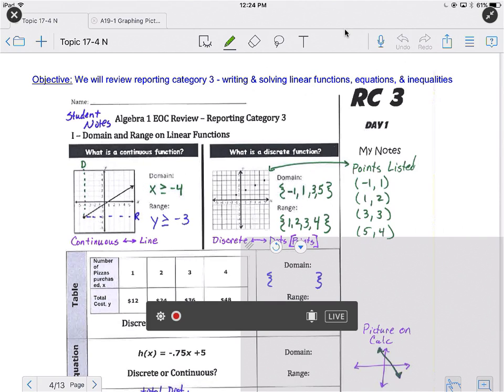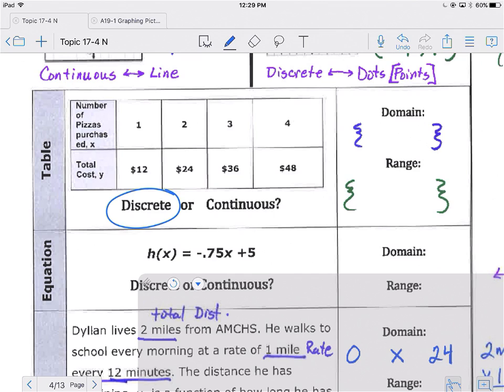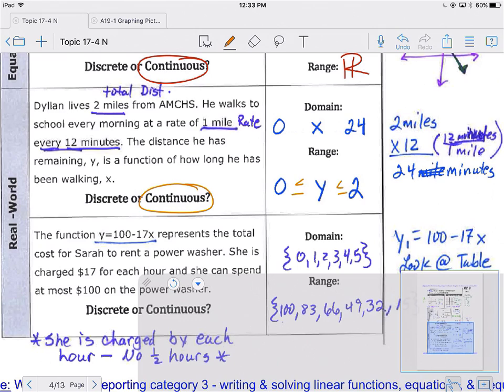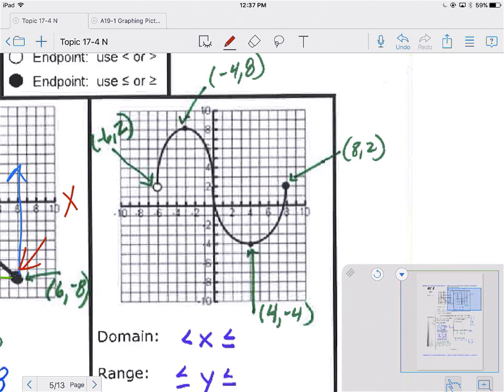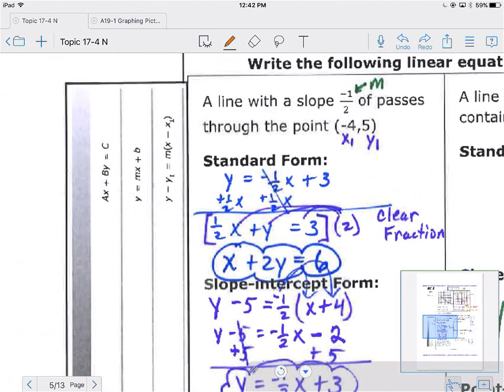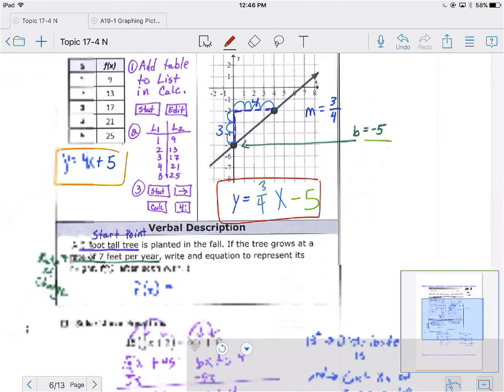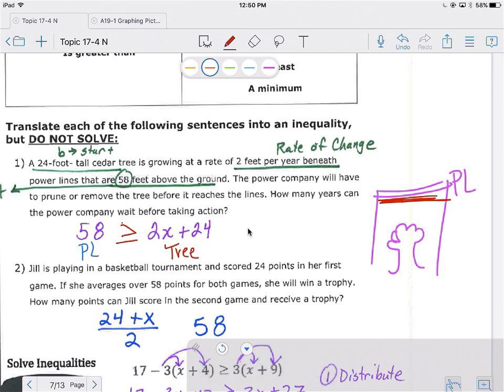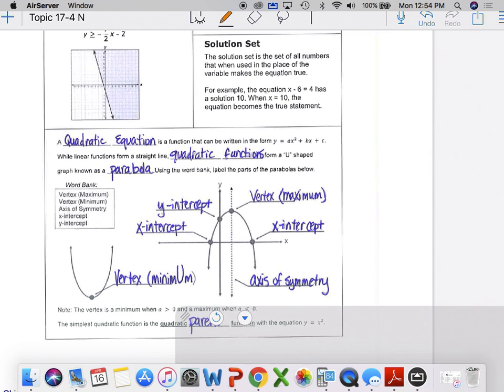RC 3 day 1